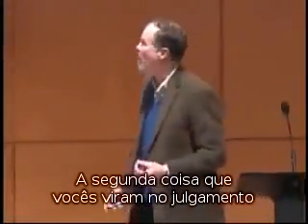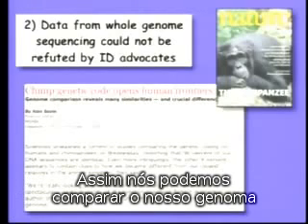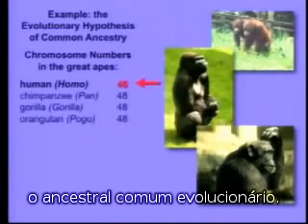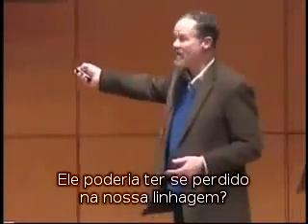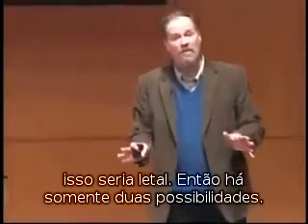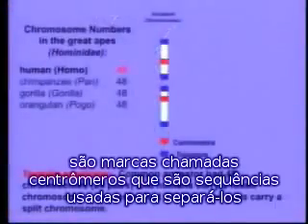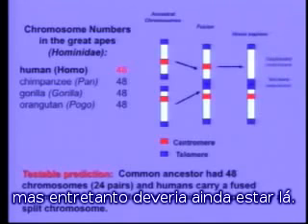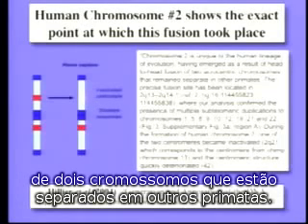Como calar a boca de um criacionista. Legendado PT-BR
Este vídeo mostra uma prova genética irrefutável de que o homem e os primatas possuem um ancestral em comum. O homem possui 23 pares de cromossomos e os outros primatas têm 24. No homem o cromossomo número 2 é o resultado da fusão de dois cromossomos que ainda existem nos primatas atuais.